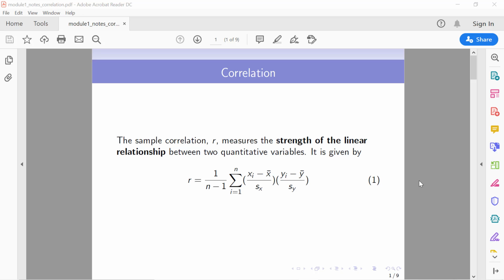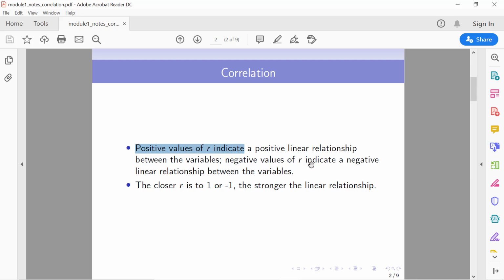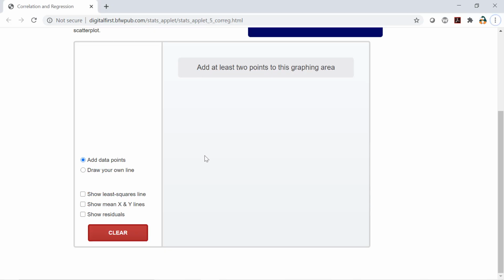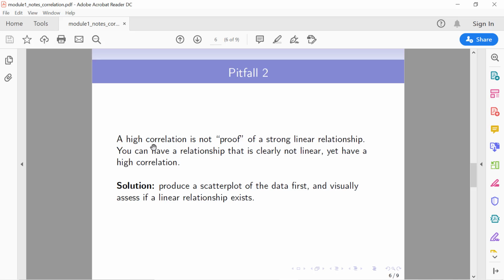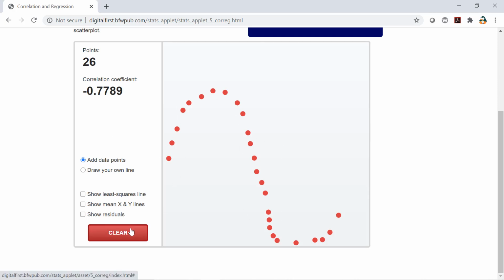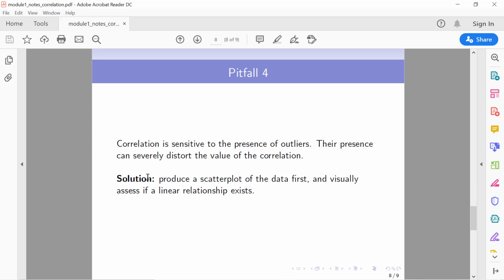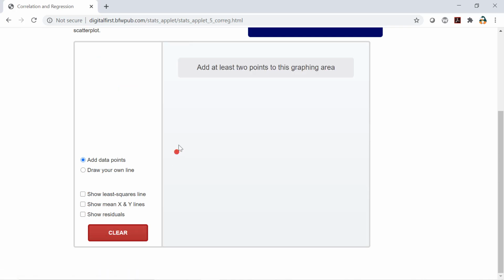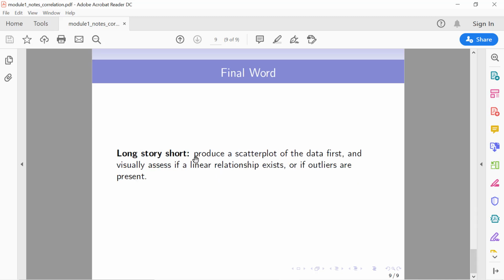Pitfalls of Correlation